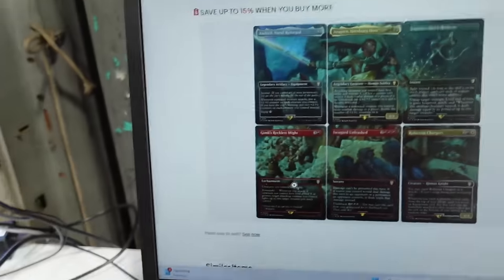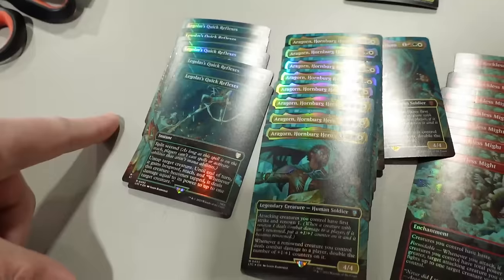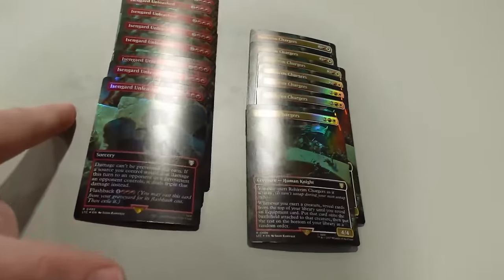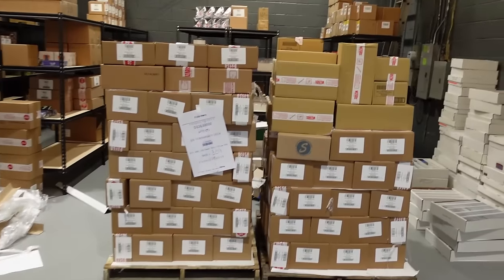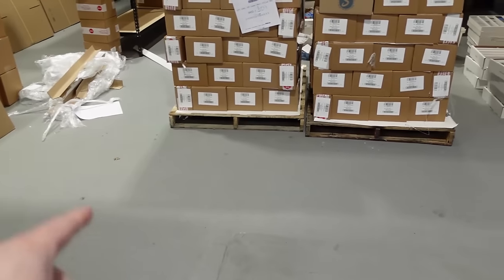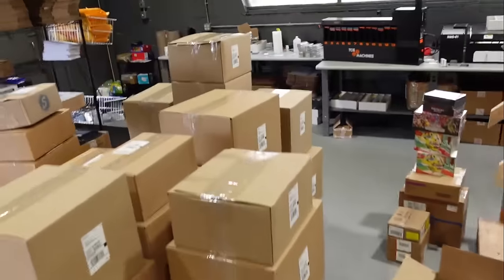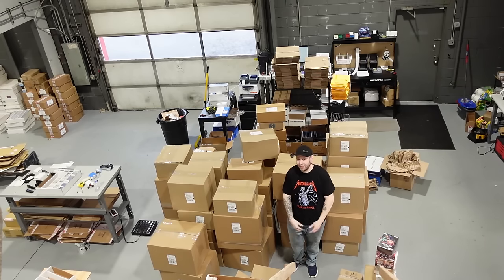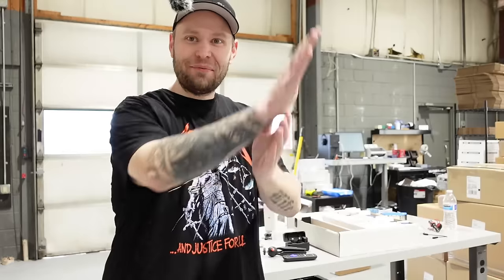Ebay Return scams | Thunder Junction Best Selling set of the year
Get Your Card Supplies Here
(CODE RNG10) To Save 10%